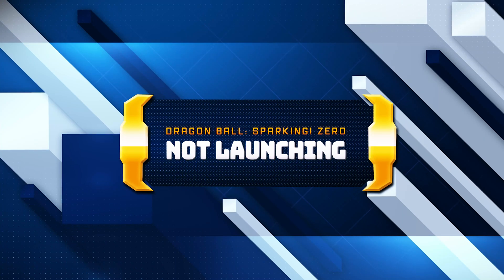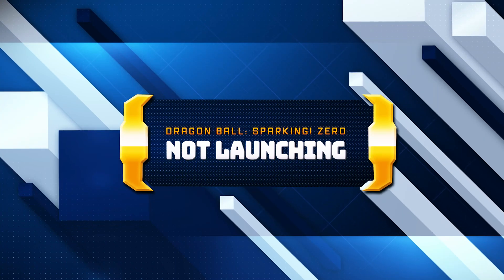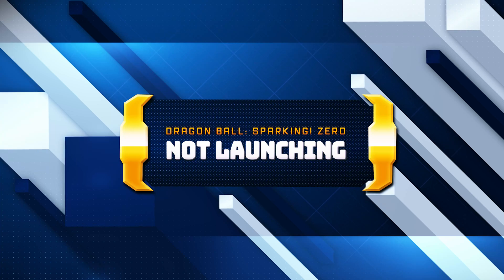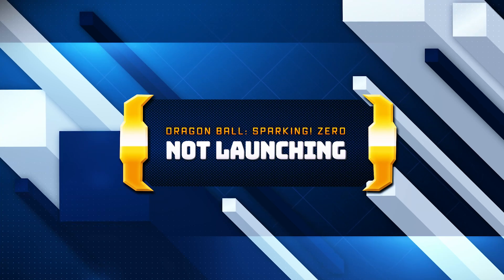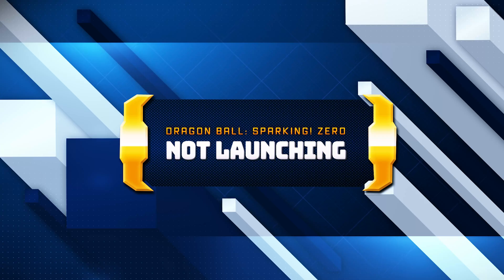Dragon Ball Sparking! ZERO Not Launching/Not Loading/Black Screen/Crash to Desktop on PC FIX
If Dragon Ball Sparking! ZERO is not launching, is stuck on loading, shows a black screen or it crashes to desktop. Then watch this tutorial to learn how to fix Dragon Ball Sparking! ZERO in a quick and easy way.

Whether you're encountering sudden crashes, launch failures, or mysterious glitches, we've got the solutions you need. Join us as we explore potential culprits, share practical troubleshooting tips, and guide you through the step-by-step process of getting "Dragon Ball Sparking! ZERO" up and running seamlessly on your PC.

CHAPTERS
00:00 Intro
00:12 Solution 1
01:21 Solution 2
02:38 Solution 3
04:29 Solution 4
06:52 Solution 5
09:54 Launch the game
10:31 Outro